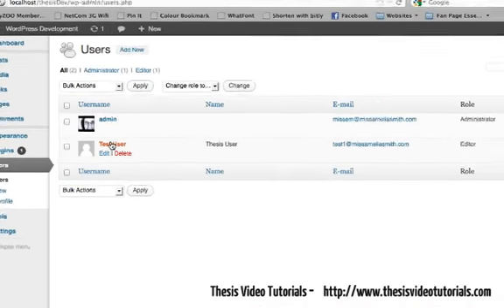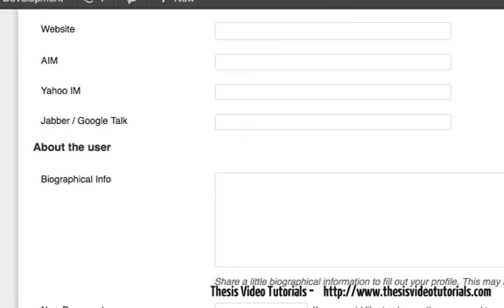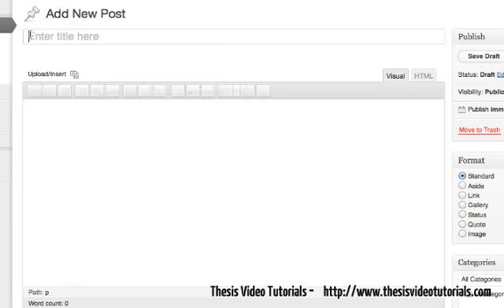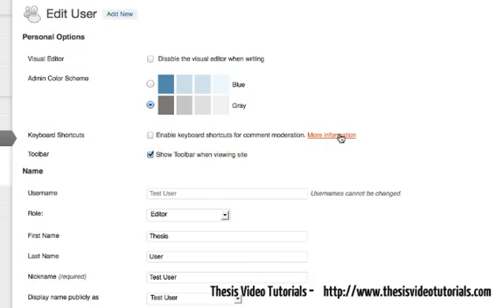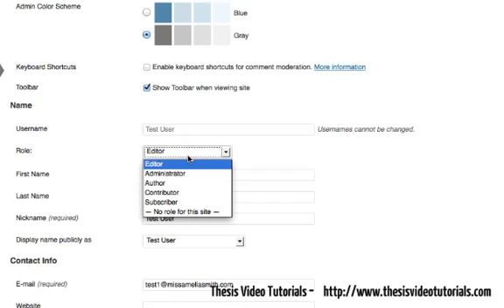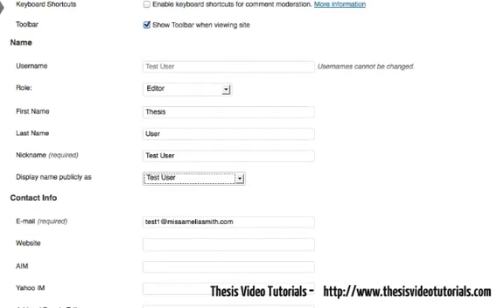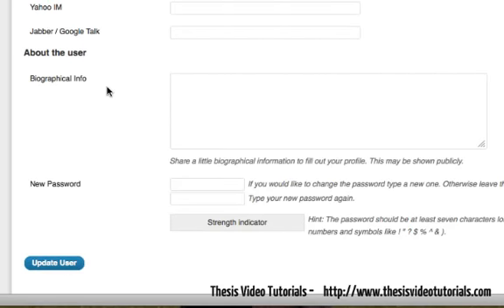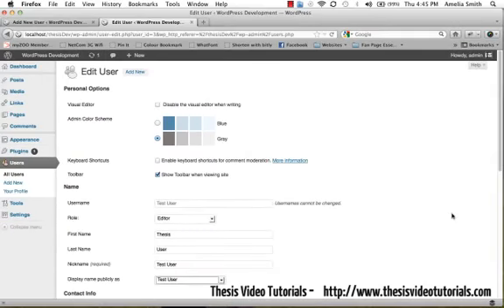Edit and update wordpress user profiles WordPress Basics